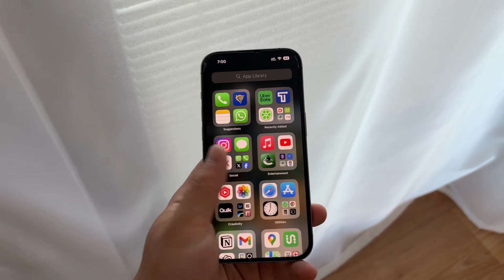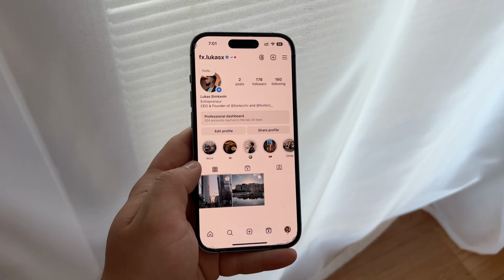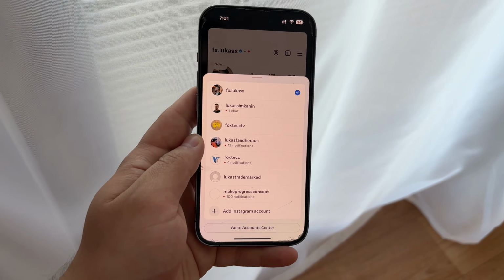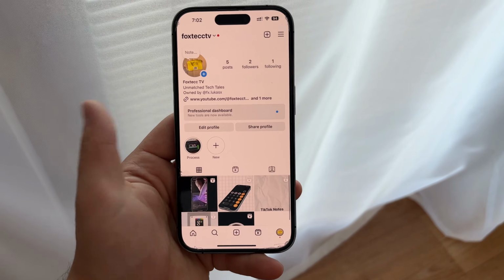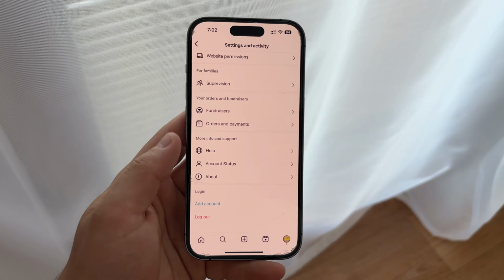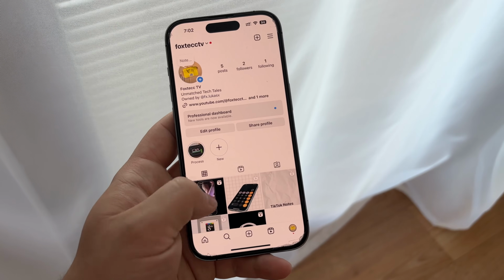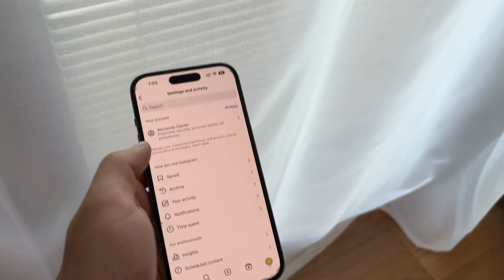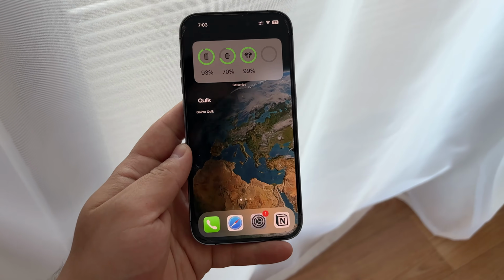How to Remove Multiple Accounts from Your Instagram Page (tutorial)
Learn how to quickly and easily remove multiple Instagram accounts from your iPhone with our straightforward guide. Whether you're decluttering your device or managing your social media presence, this video provides clear, step-by-step instructions to help you efficiently disconnect and remove accounts from your Instagram app. Follow along as we walk you through the entire process, ensuring your iPhone remains organized and tailored to your needs. Watch now for all the details!